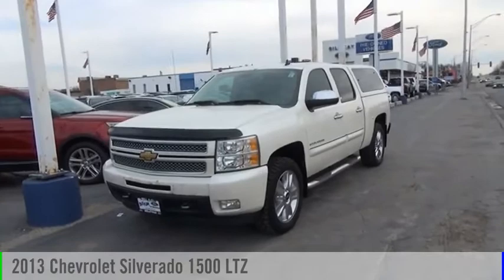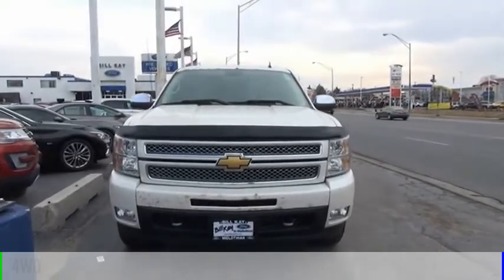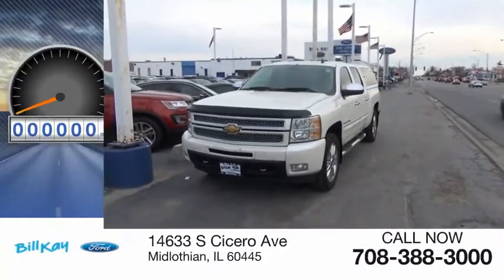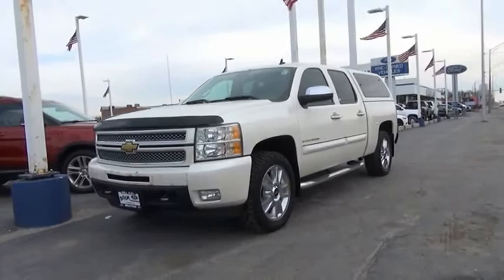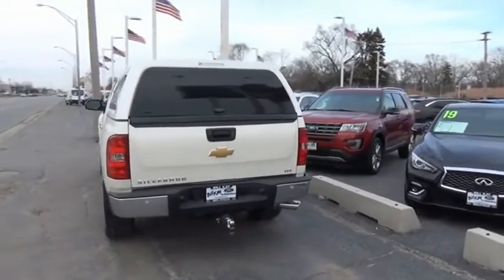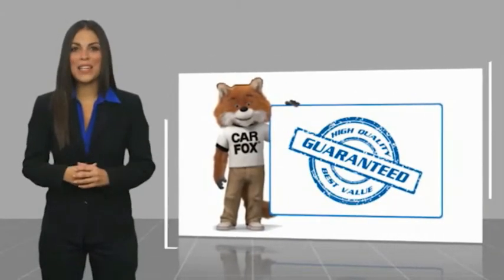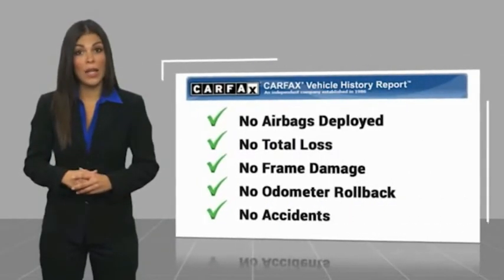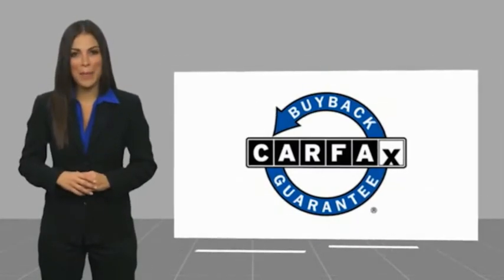2013 Chevrolet Silverado 1500 LTZ [LISTING TYPE] 194015A